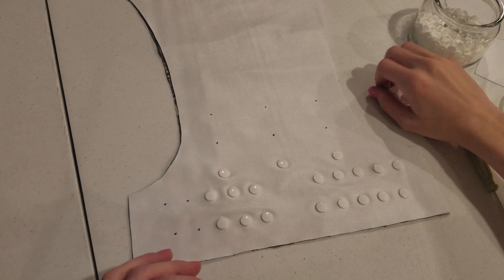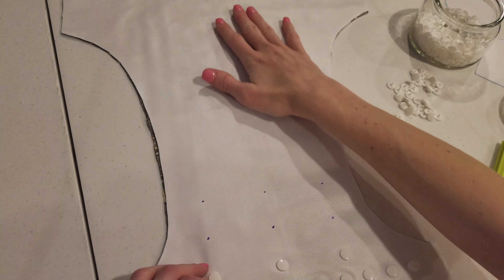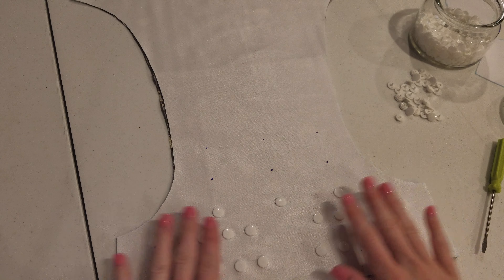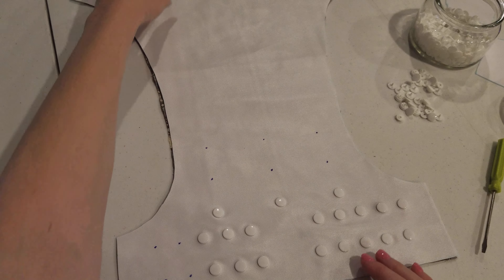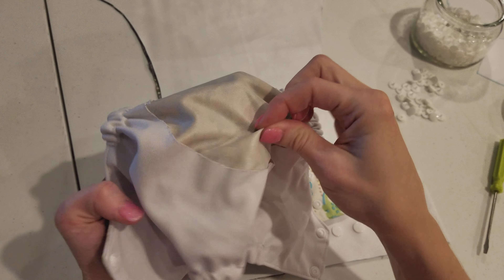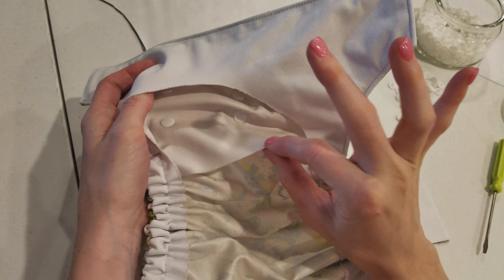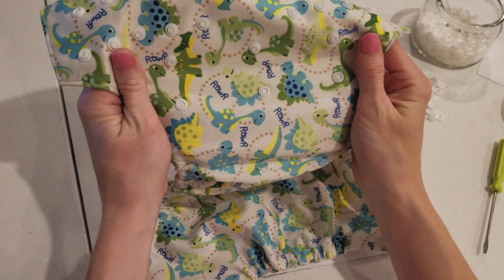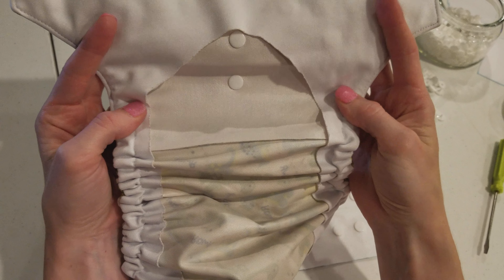Sew With Me - Cloth Diaper Cover (7) - Printed PUL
Let's sew a cloth diaper together. Be my sewing buddy and I'll show you how I make my flip style cloth diaper covers.

In this video, I discuss what you should do if your PUL is printed on and you want to use that as the outside of the diaper.